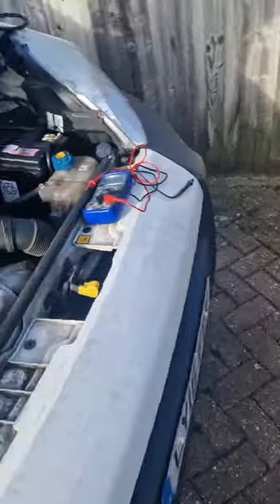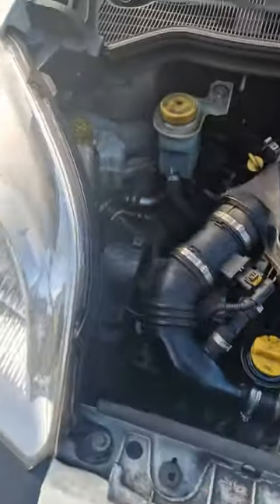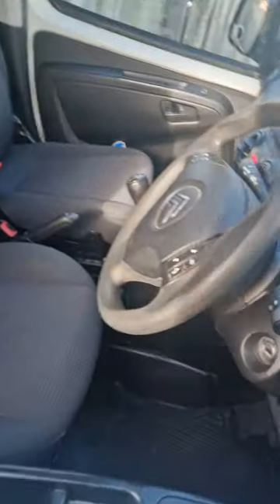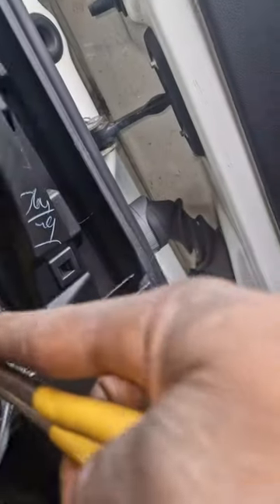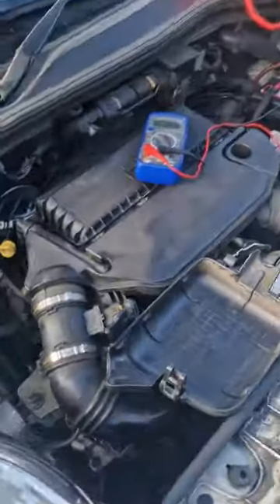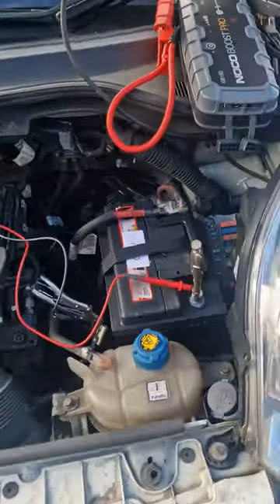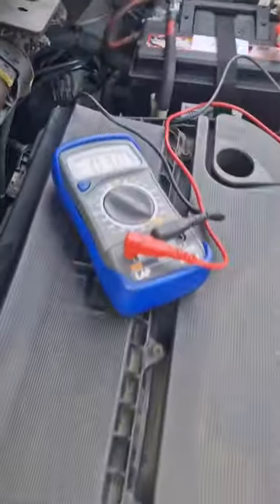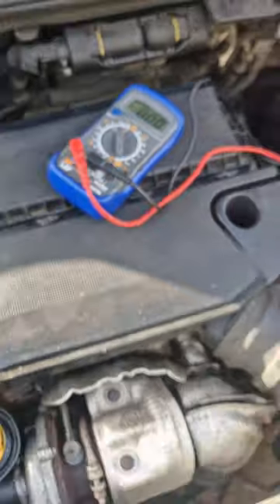Uncovering the Mystery of Citroen Nemo Battery Drain: Diagnosis and Repair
If you own a Citroen Nemo and have noticed that your car battery drains quickly, the Blue&Me module may be the culprit. This is a common fault that affects a lot of Nemo owners, and it can be frustrating and inconvenient to deal with.

The Blue&Me module is a Bluetooth communication system that allows you to connect your phone or other device to your car's audio system. It's a handy feature that makes it easy to listen to music or take calls while driving. However, there is a design flaw in some of these modules that causes them to draw power from the car battery even when the car is turned off.

The problem with the Blue&Me module is that it doesn't fully power down when the car is turned off. Instead, it enters a "sleep" mode that still draws power from the battery. Over time, this can cause the battery to drain completely, leaving you with a dead car that won't start.

The good news is that there is a solution to this problem. The Blue&Me module can be re-engineered to fix the design flaw and prevent it from drawing power when the car is turned off. This involves replacing some of the module's internal components with more efficient ones that don't drain the battery unnecessarily.

If you're experiencing battery drain issues with your Citroen Nemo, it's worth having the Blue&Me module checked out. This is a common fault that can be easily fixed, and it will save you the hassle of dealing with a dead battery in the future. Contact your local Citroen dealer or a reputable auto repair shop to have your Blue&Me module re-engineered and enjoy trouble-free driving.